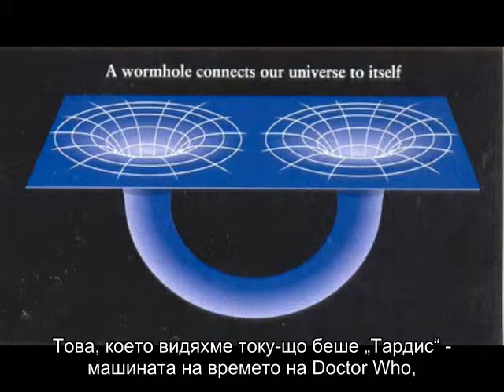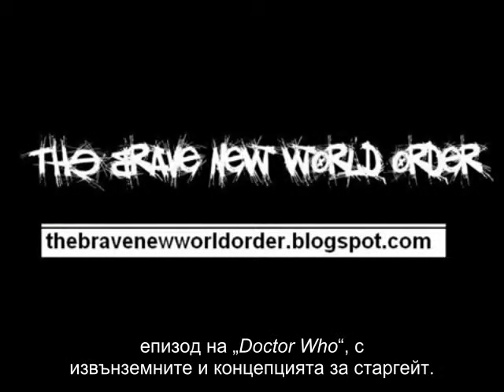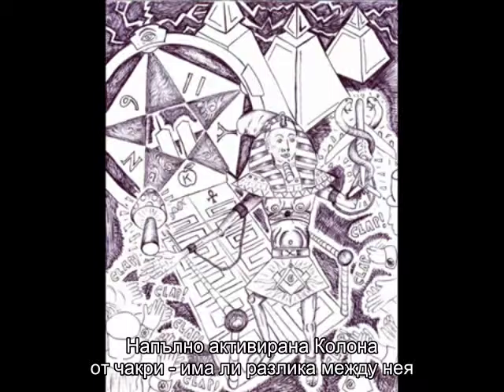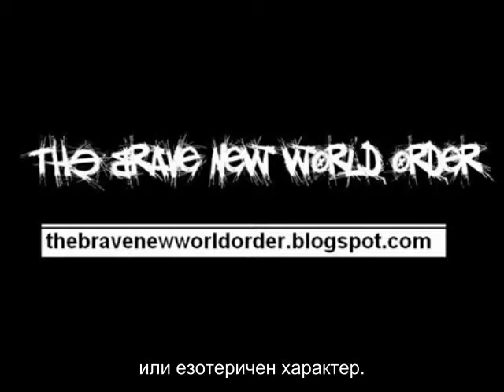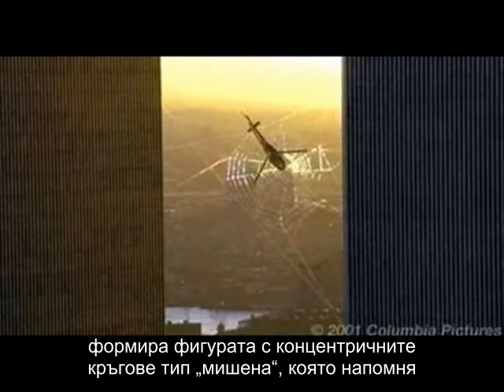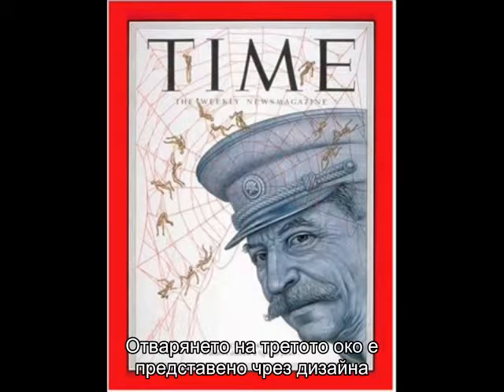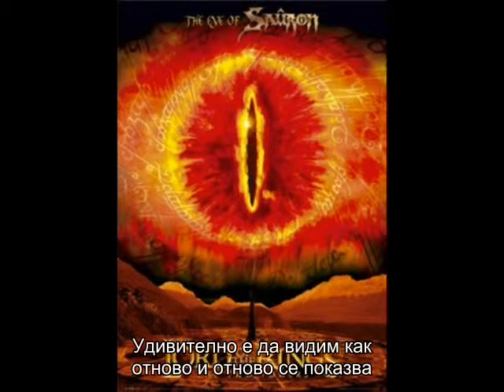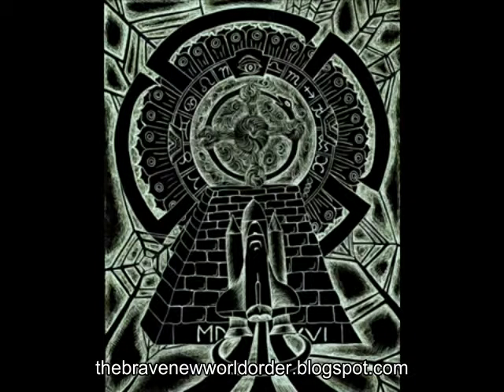Лондонското око и старгейта от 9/11